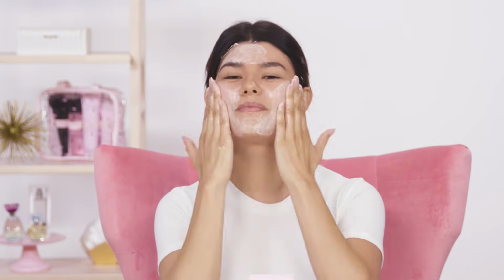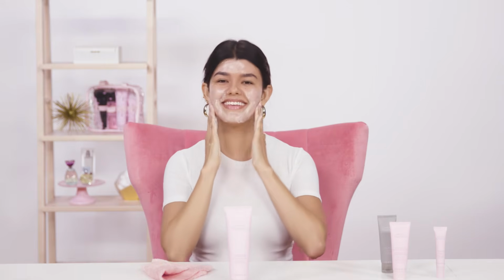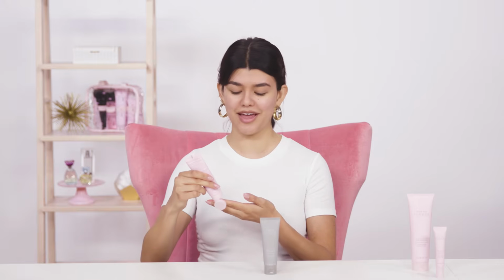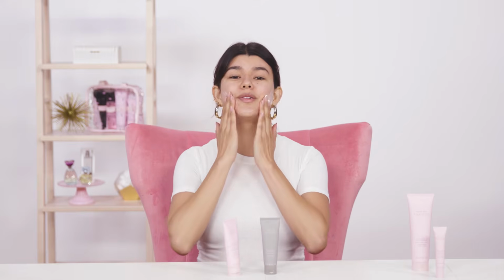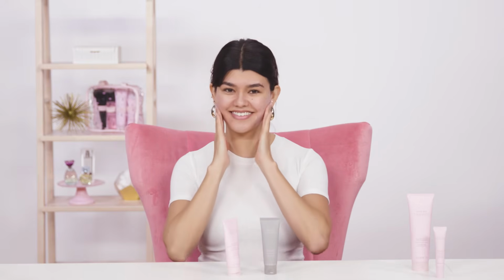TimeWise Miracle Set 3D | Skin Care Tutorial | Mary Kay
Ready for younger looking skin? Follow along as Vanessa demonstrates Mary Kay’s best-selling TimeWise Miracle Set 3D®. This four-piece set defends against free radicals, delays the look of premature skin aging and delivers visible improvements to skin.*

Contact your Mary Kay Independent Beauty Consultant today to learn more about this miracle-working skin care set

 *Results based on a 12-week independent clinical study in which 62 women used the TimeWise Miracle Set 3D® twice a day.

Contact your Mary Kay Independent Beauty Consultant to learn more. Or, click here to find an Independent Beauty Consultant near you